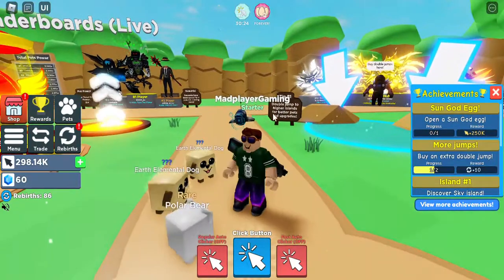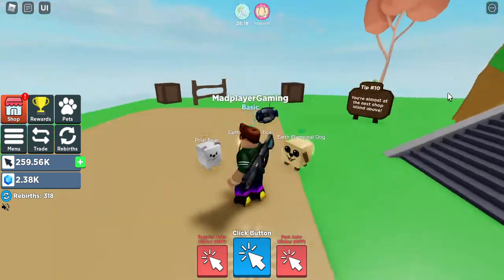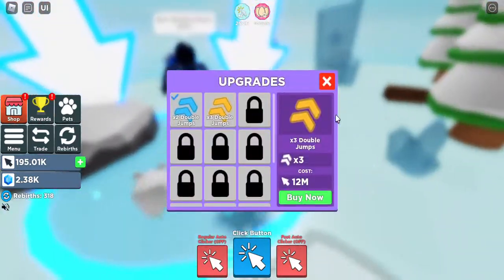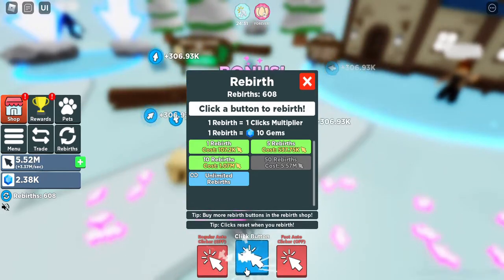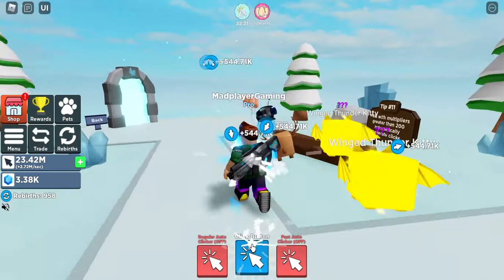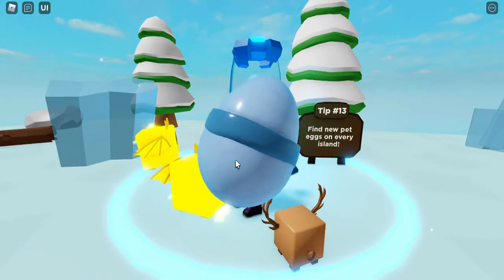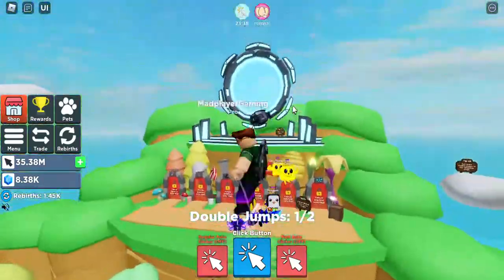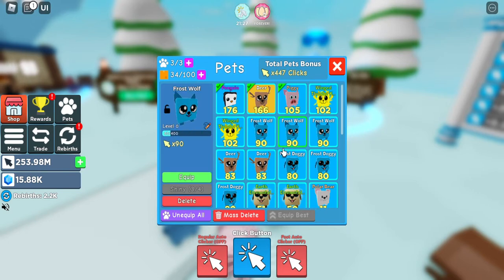Unlocking The SNOW ISLAND In Roblox Clicker Simulator!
Watch me as I play Roblox Clicker Simulator !!! Sharing this video will be a large help !!! Please feel free to suggest or comment if you want me to play More Roblox or any other games. Please tell me Tips/Tricks in the Comment section down below !!! Please Comment for a Shout-out !!!